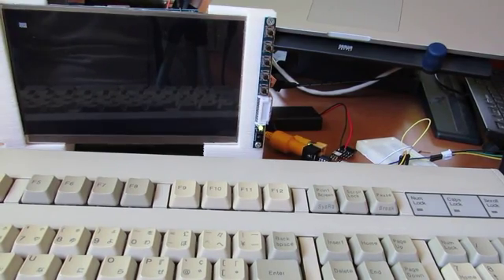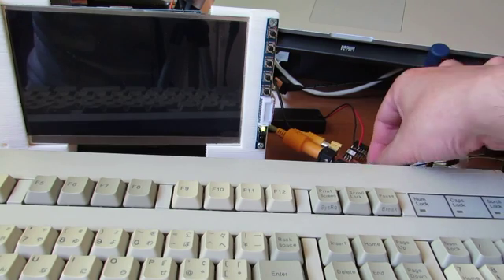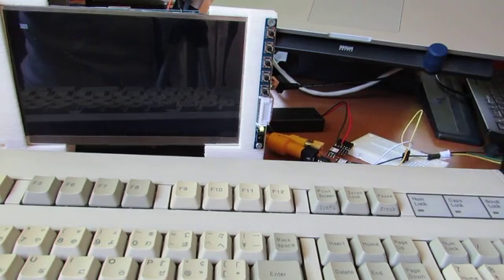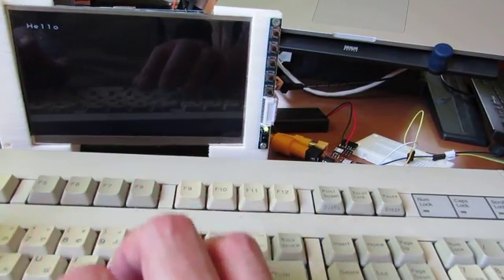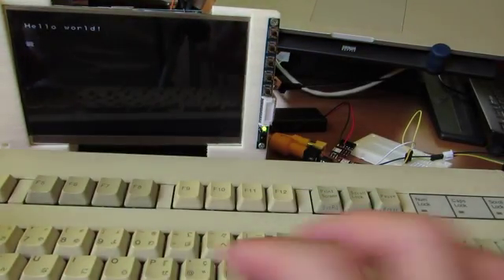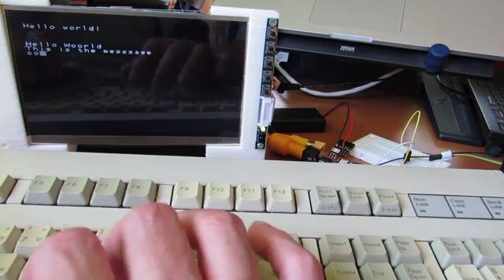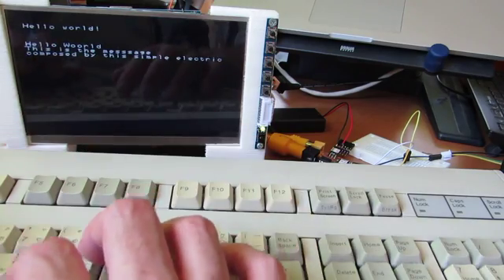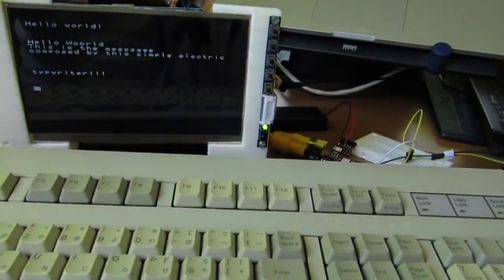Very simple electric typewriter using LPC810 serial interface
Indeed I did not make its firmware but just made a board for this implementation. Details can be found at